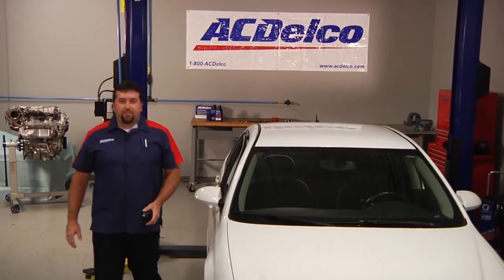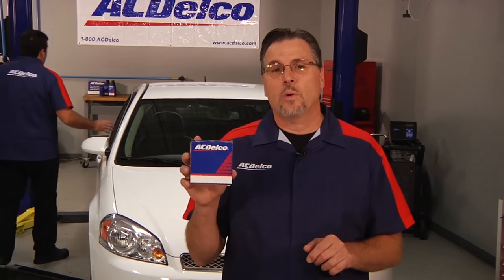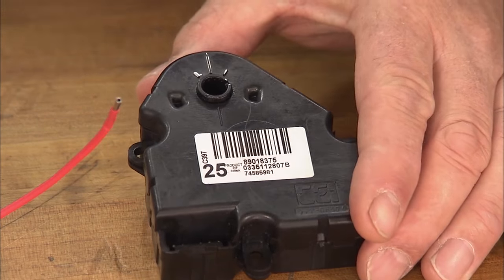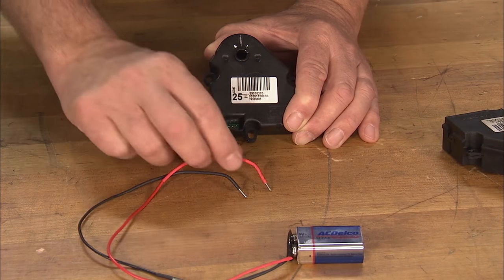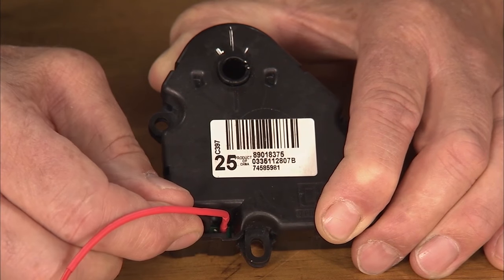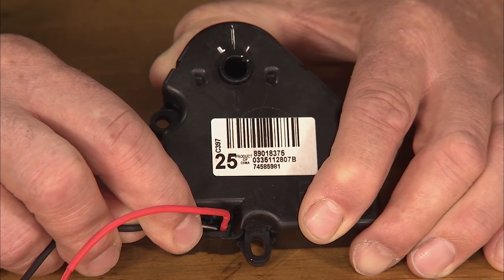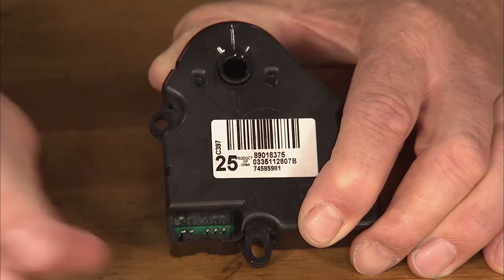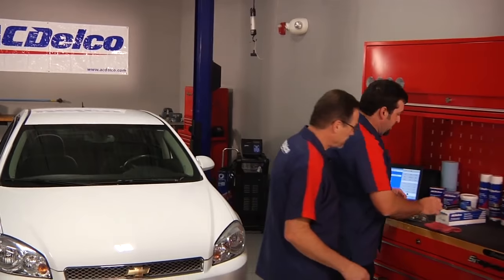HVAC Actuator Reset | ACDelco TechConnect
Learn how to reset the HVAC Actuator with ACDelco.